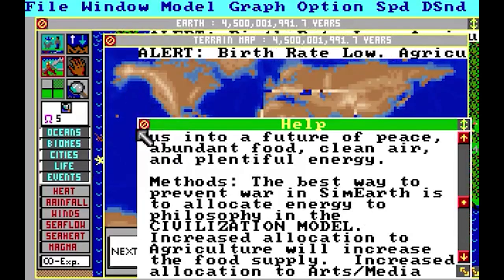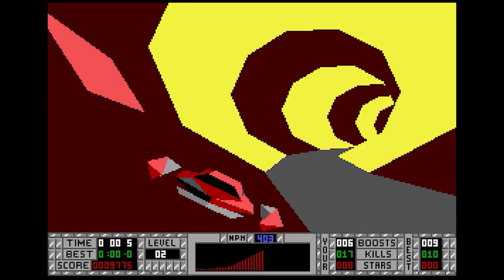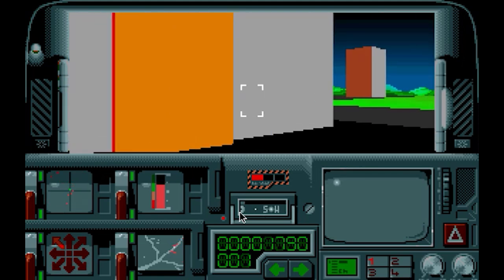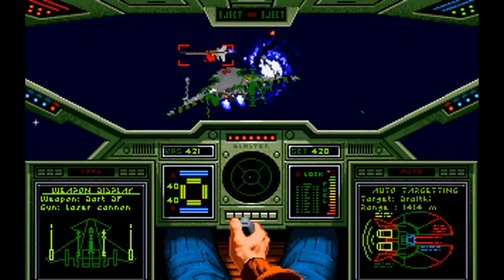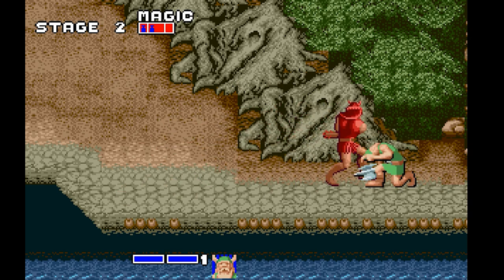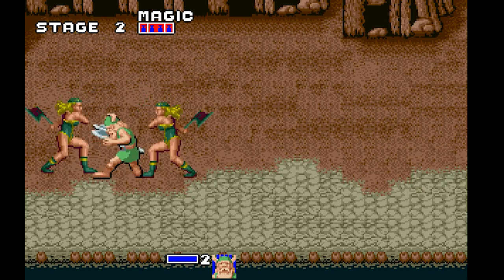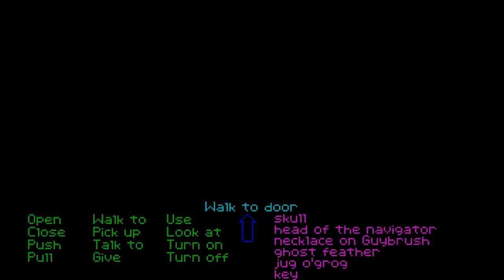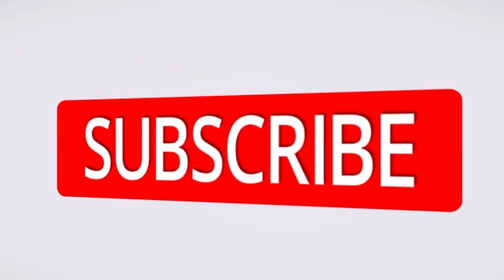The top 10 DOS games of 1990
These were the top 10 DOS games of the year 1990. Watch with me as I review them all and tell you why they are awesome!1990 was a year of two halves to me. 256 Colour VGA was in, EGA, CGA and MDA felt like a thing of the past, almost overnight. FM Synth in Adlib was the norm and slicker gameplay, with the introduction of many 3D games was welcoming in the new decade.
0:00 Introduction
1:00 Erratum: Prince of Persia
1:09 Number 10
2:02 Number 9
2:59 Number 8
5:16 Number 7
6:16 Number 6
8:25 Number 5
10:16 Number 4
12:29 Number 3
15:28 Number 2
17:05 Number 1
19:54 Important notes!